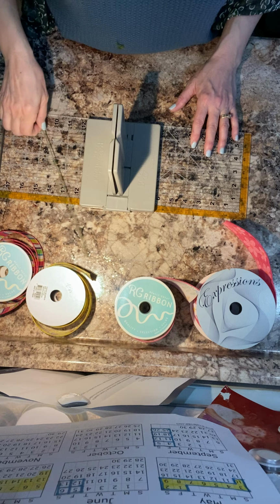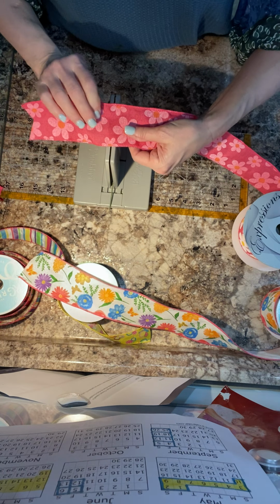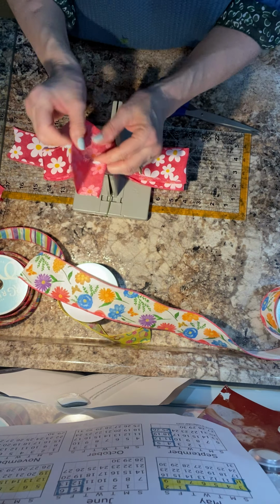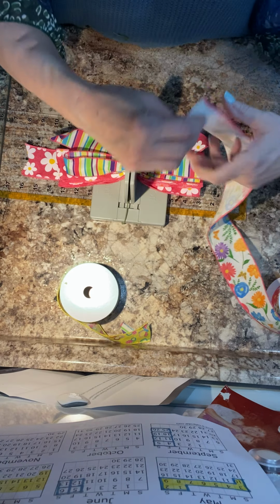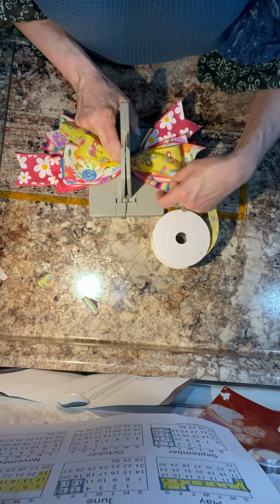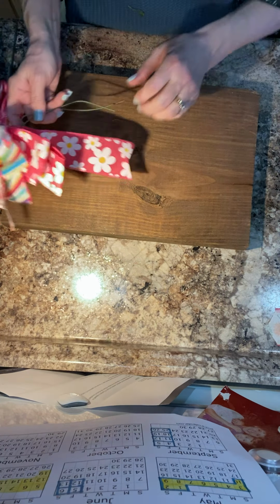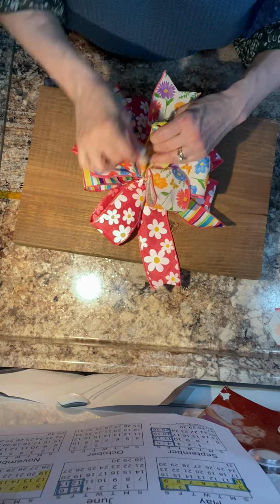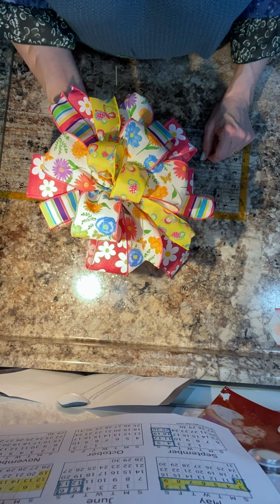How to make a bow with bowdabra, DIY wreath bow, lantern swag bow tutorial, gift bow directions,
In this video I will show you how to make a bow using my bowdabra. This style of bow can be used in many ways. It can be used on a lantern swag, a wreath, a mailbox, a gift, a garland, a stair banister, and just about any other way you can possibly think of. Let’s get started